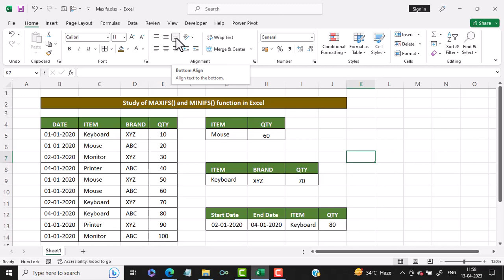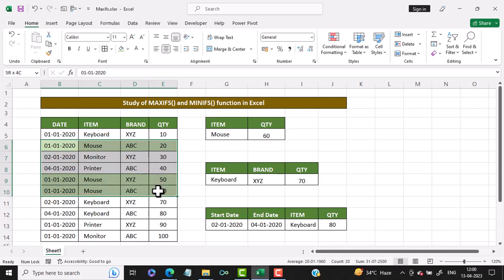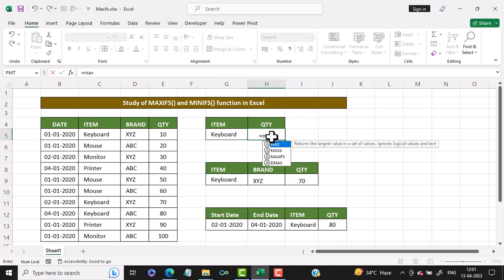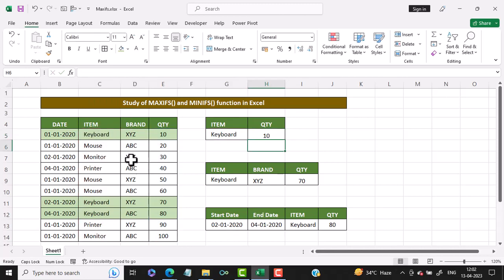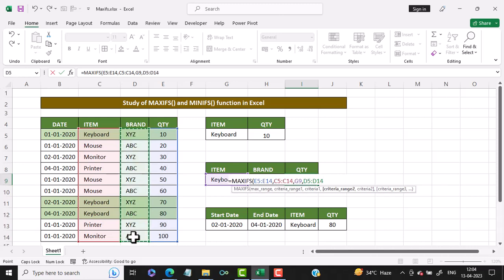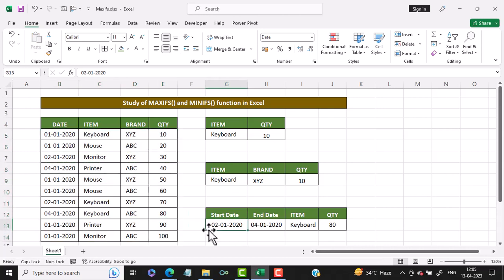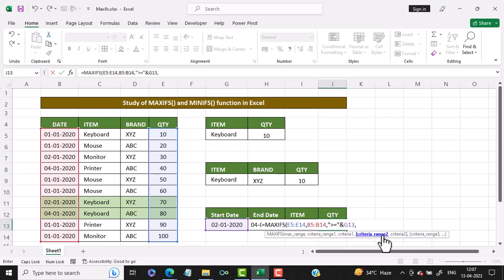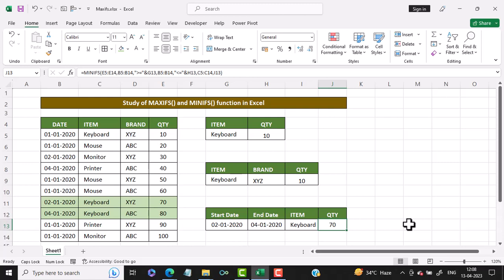Lets learn MAXIFS() and MINIFS() function in Microsoft Excel.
In this lecture you would study the Maxifs() and Minifs() function of Microsoft Excel.